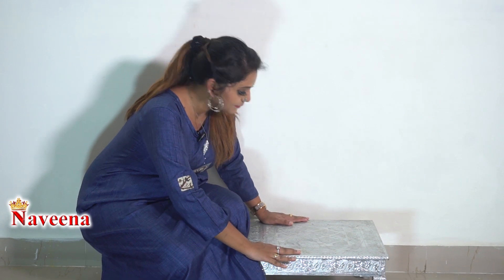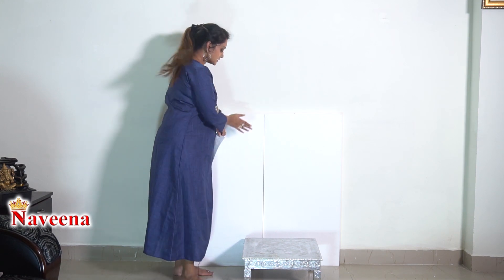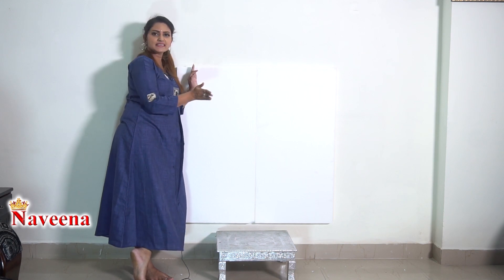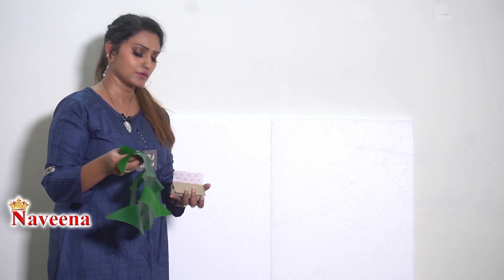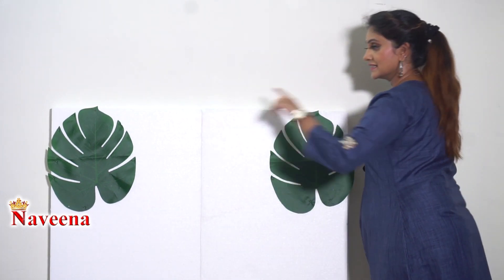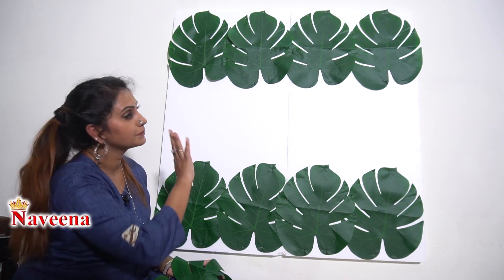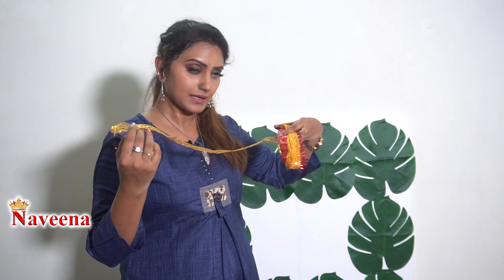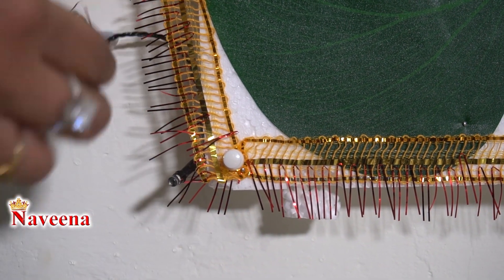Vinayaka Chavithi Decoration at Home || Naveena Vlogs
Vinayaka Chavithi Decoration at Home